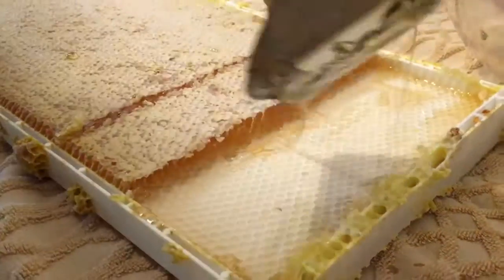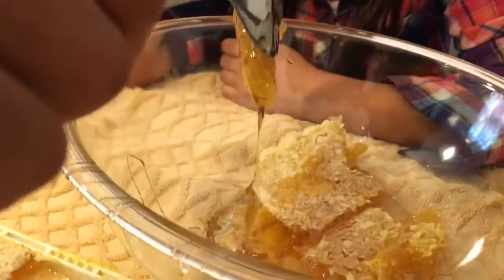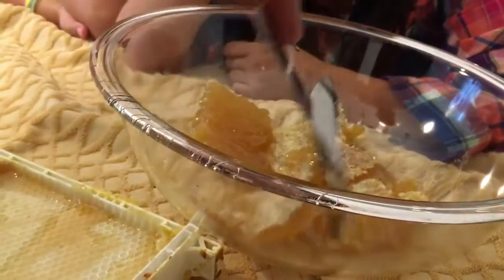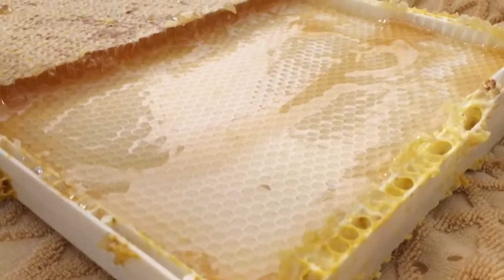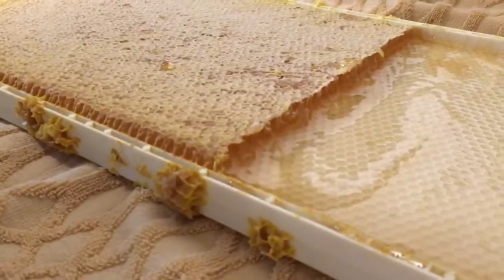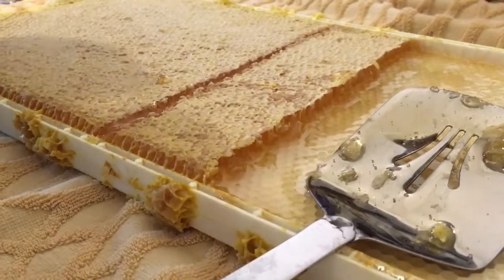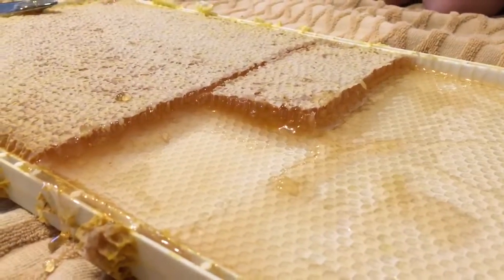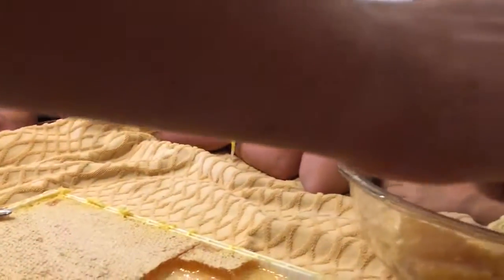Honey harvest 7/16